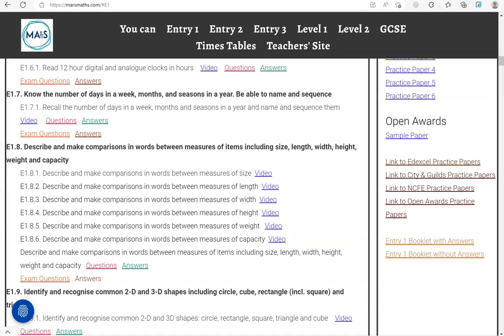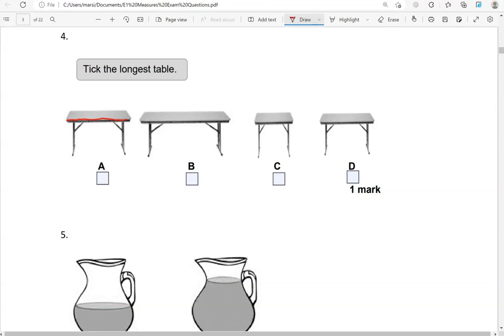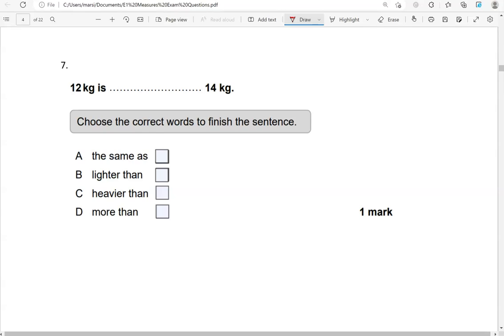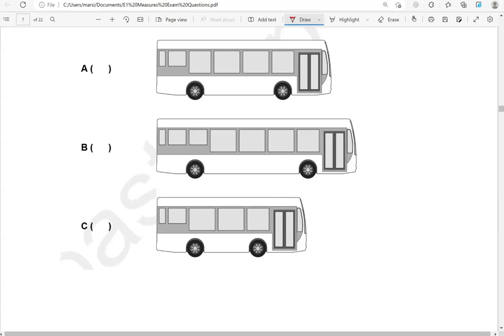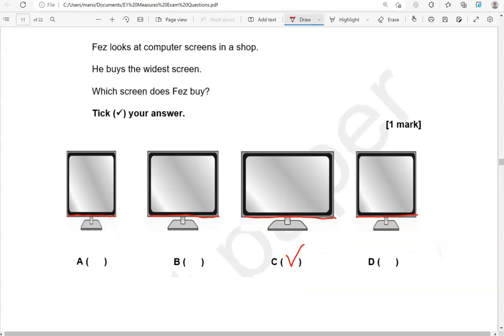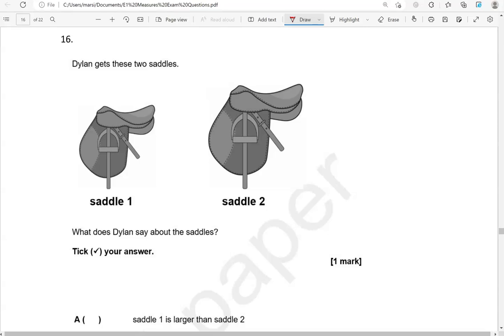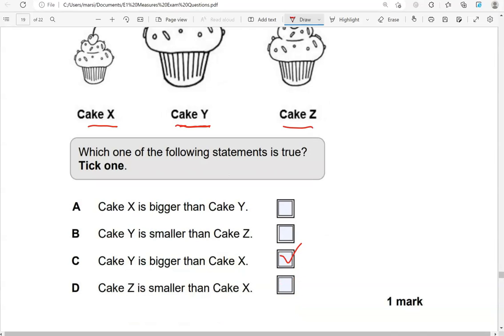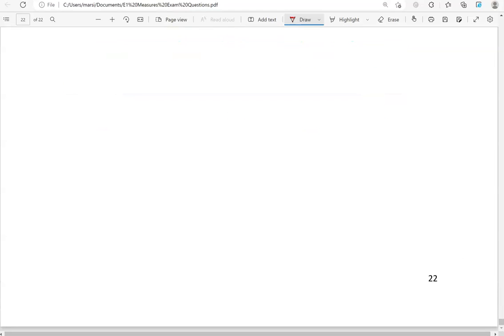Measures Exam Questions. Revise for your Entry 1 Functional Skills Maths Exam. 🎯✅️⏰️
Covers: E1.8. Describe and make comparisons in words between measures of items including size, length, width, height, weight and capacity